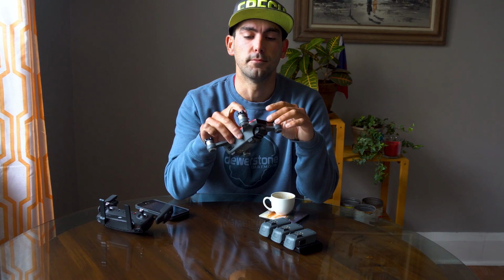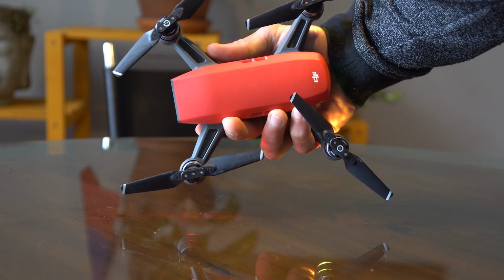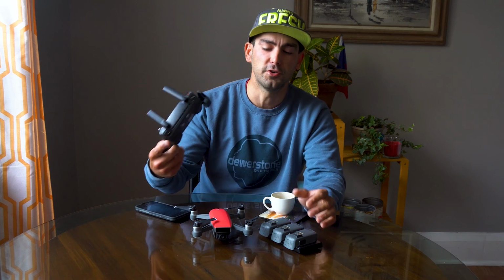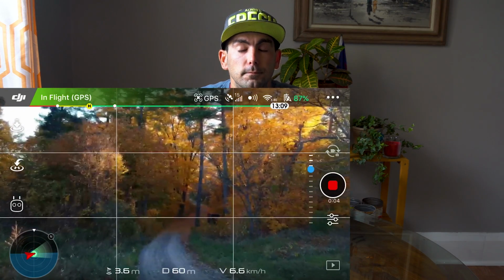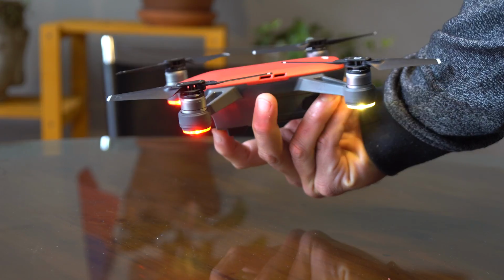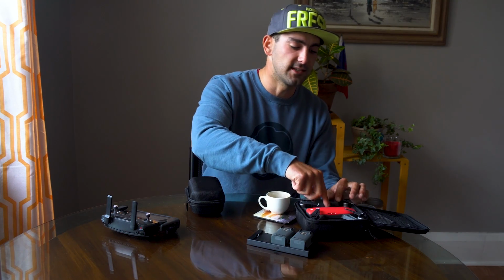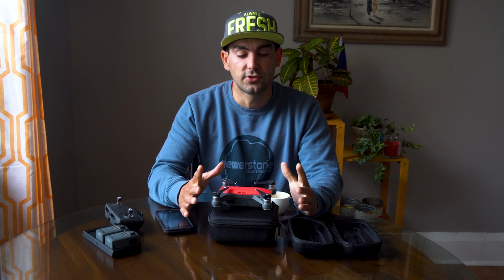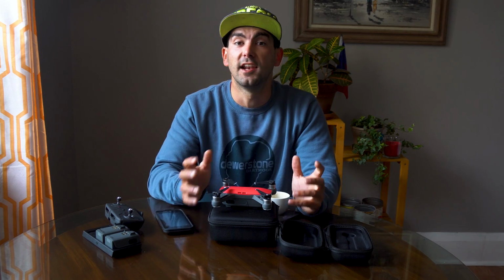DJI Spark Drone. Kayakers review (Including Gratuitous Drone montage)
My thoughts on the DJI Spark after having flown it extensively for 7 months. I also squeezed in a glorious montage of drone highlights.

This drone packs a whole lot of punch in a pretty small/relatively inexpensive package.